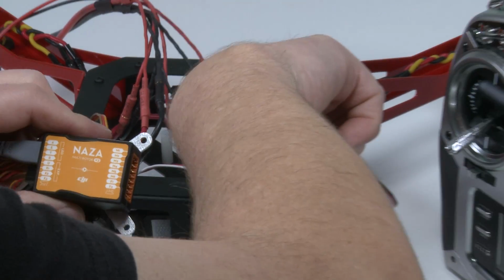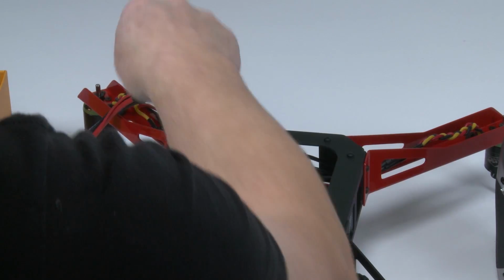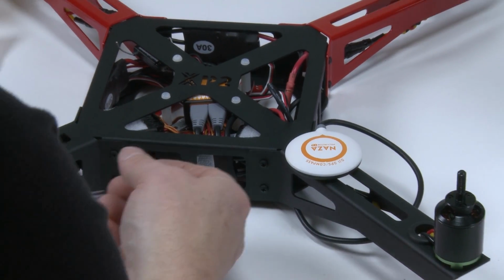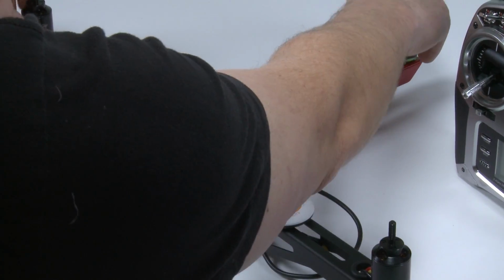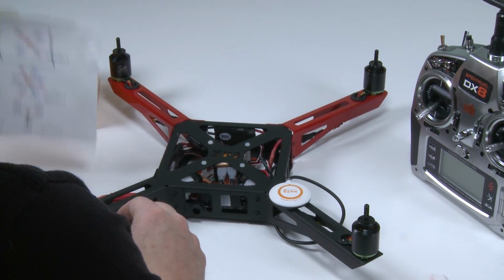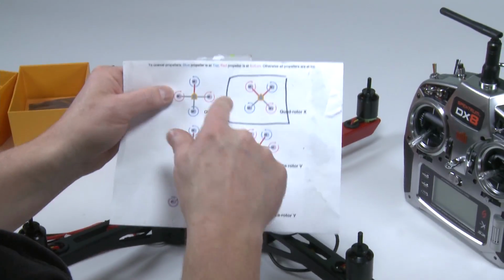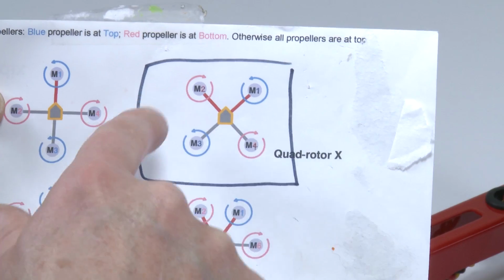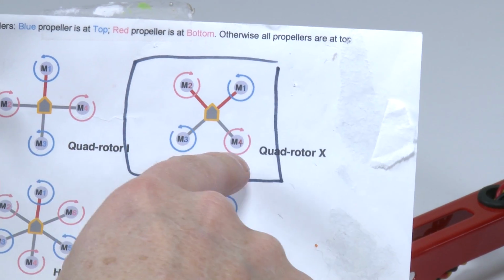XProHeli ESC Calibration, NAZA V2 and GPS install on your XP2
For you do it yourself'ers this is how to properly calibrate your ESCs and install your electronics you will want to watch the Naza software video next: